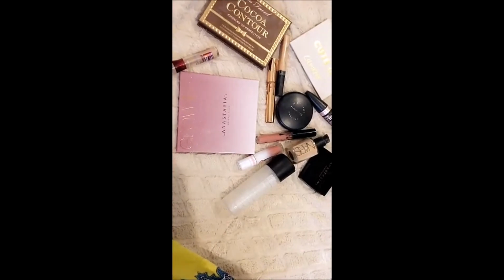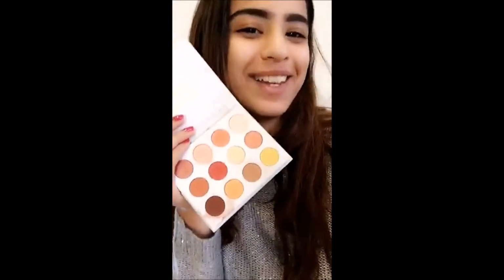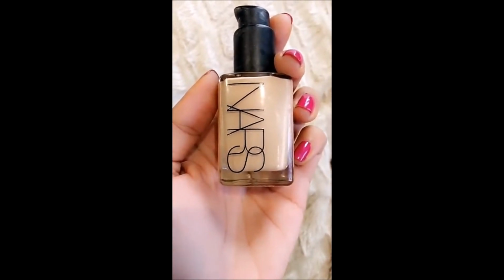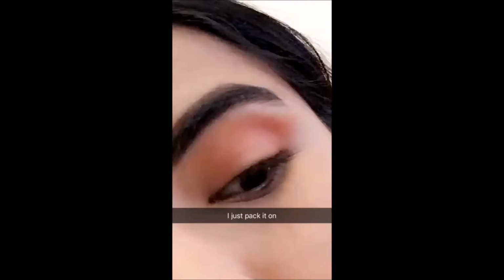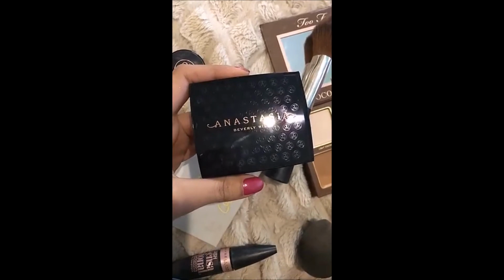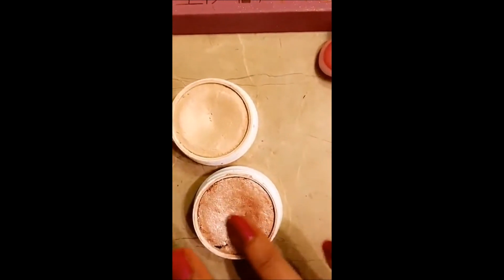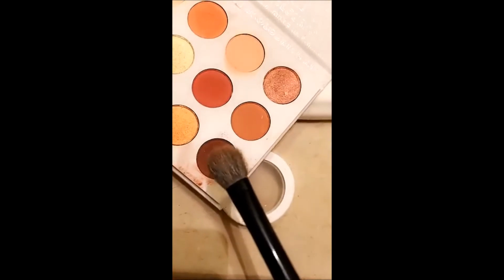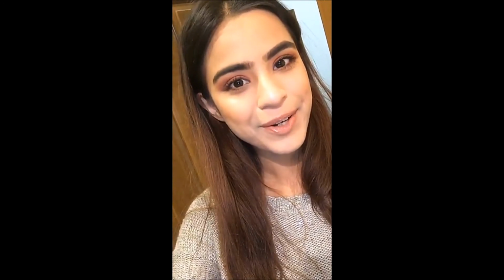Day to Night Glam Transformation by Meher Hasan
Here is a Tutorial to transform your Daytime makeup into the perfect Evening look with a few simple steps by our pro on board Meher Hasan.

For more tutorials, follow us subsribe to our Youtube channel and follow us at: